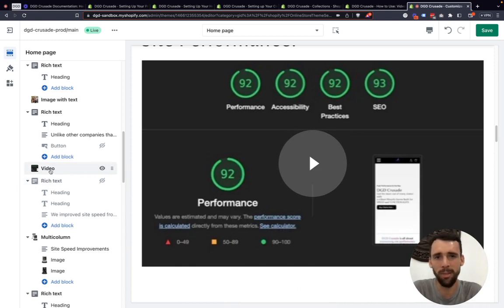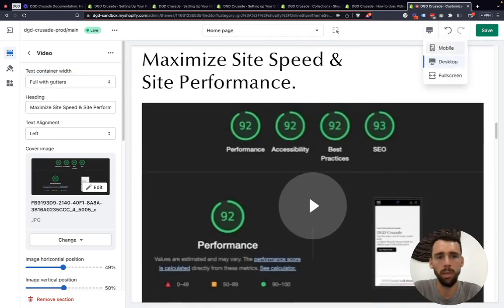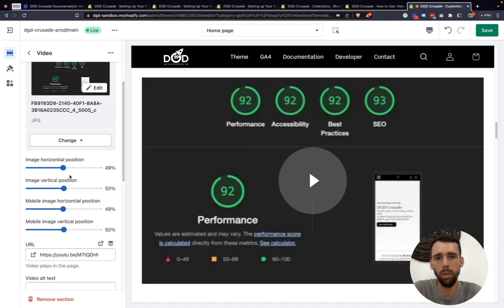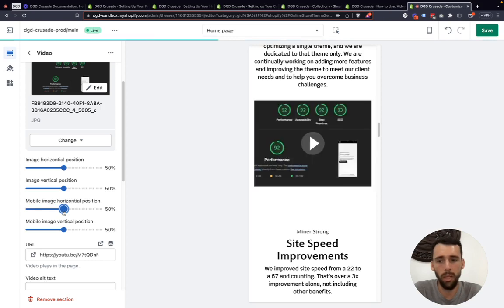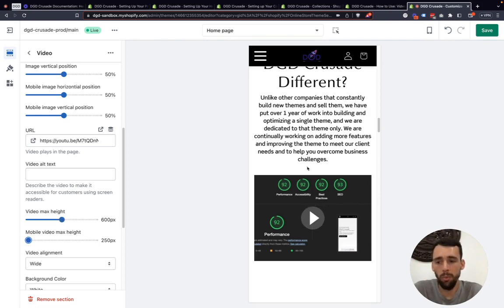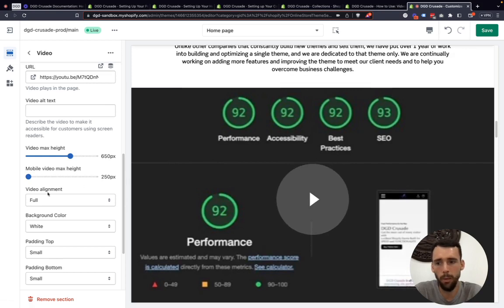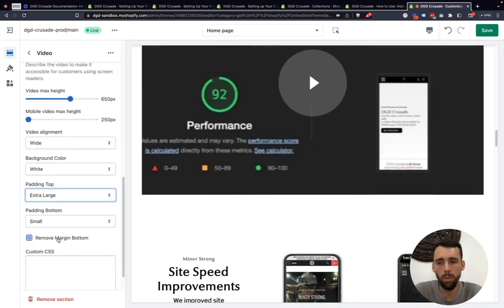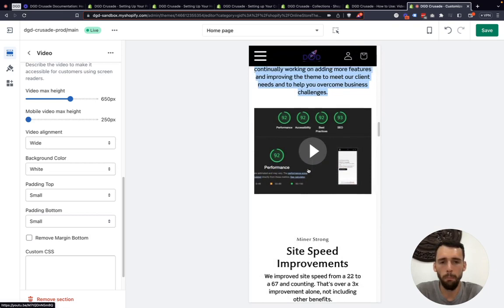Video Section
This video shows how to use the video section in the DGD Crusade Shopify theme.